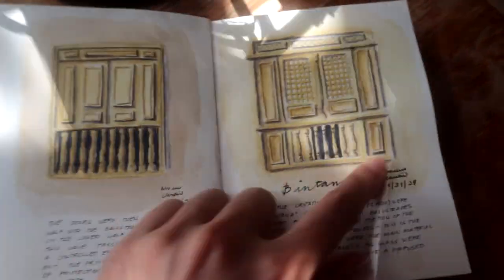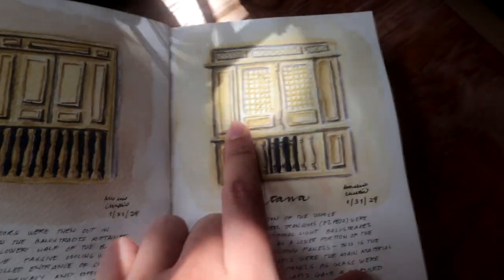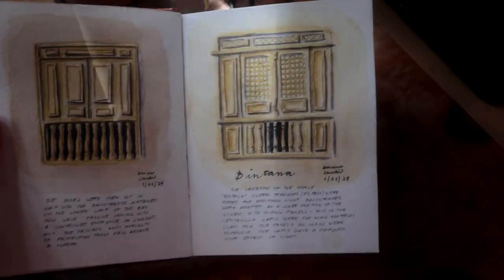chill watercolor vlog 🎨 mornings, architecture, history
it's nice to paint again and rediscover how much i loved this hihi

Filmed: February 1, 2024

btw, i am a minimalist. checkout my journey on this series :)

✉ FEEL FREE TO DROP SOME HELLOS!

❀ SOME THINGS ABOUT ME
-2000 baby
-I'm adopting minimalism!
-Heritage advocate
-Architecture student (Pamantasan ng Lungsod ng Maynila)

TIME STAMPS